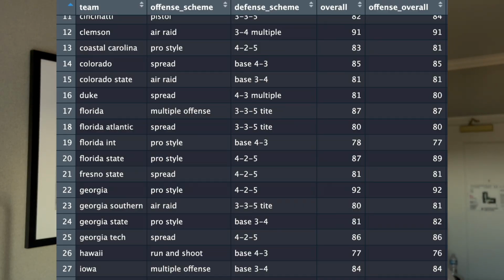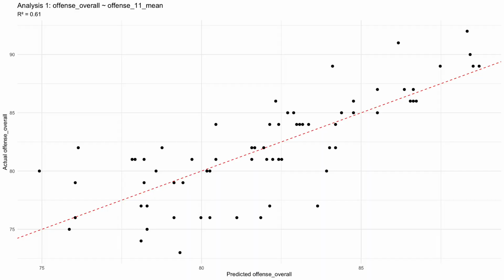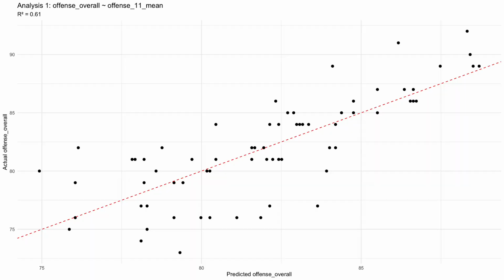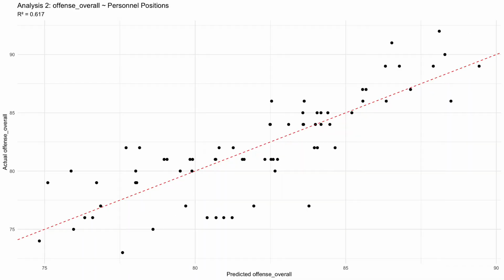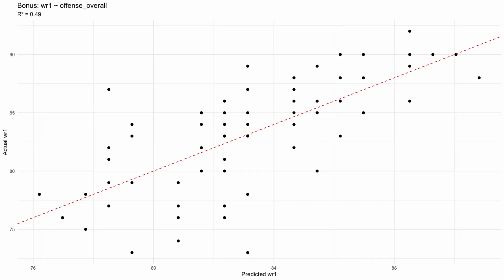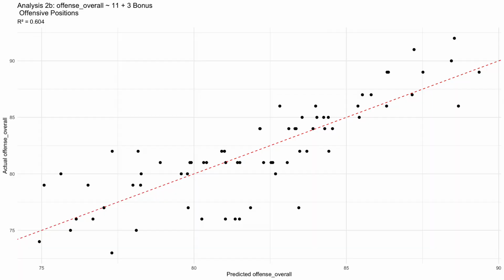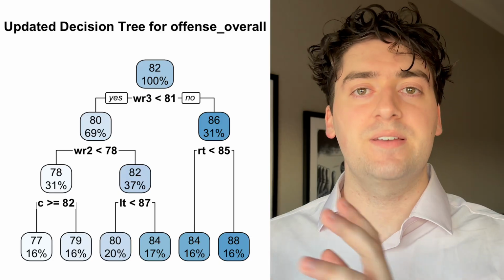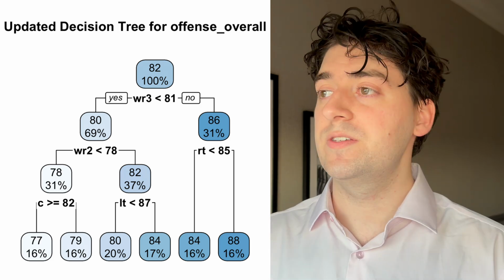The Confusing Data Behind CFB 25 Team Overalls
HOLLLLLYYYY COW Y'ALL. APOLOGIES FOR BEING AWAY FROM THE DATA-BASED VIDEOS FOR SO LONG!! Honestly, I just let things slip away for a couple months after getting super deep into the Ball State dynasty. As always, let me know how i can improve these videos!!! Going to try to get a LOT more data videos out in the next few weeks!